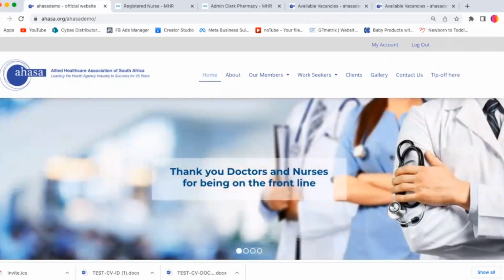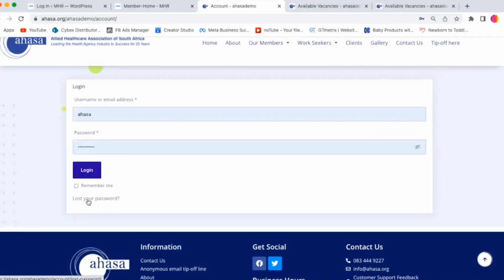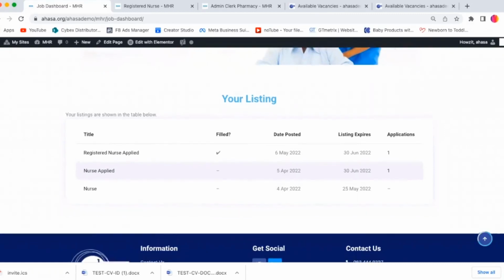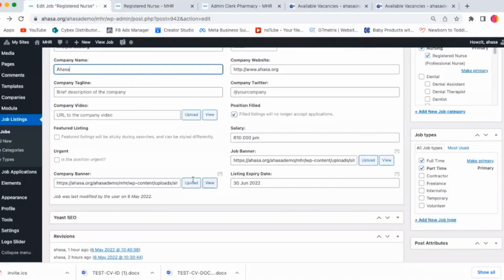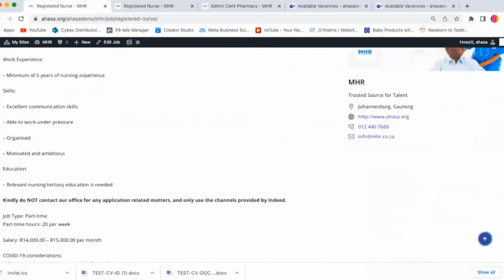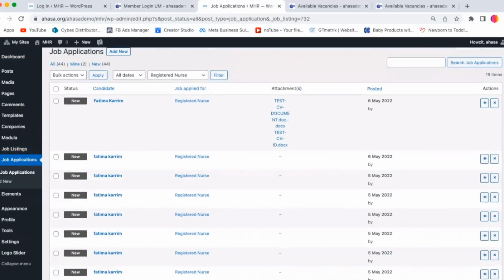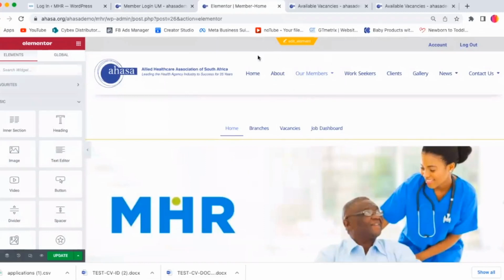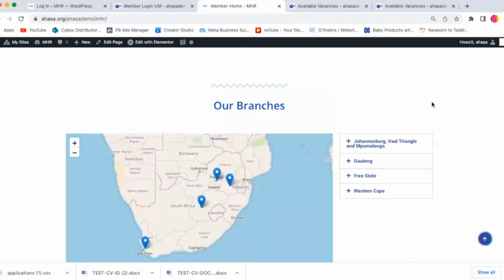Job Board Tutorial v1